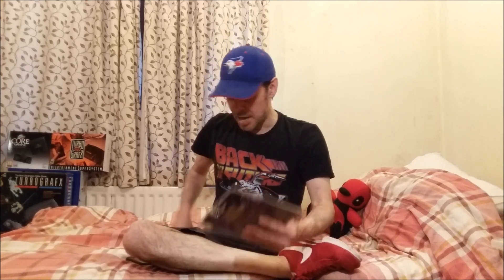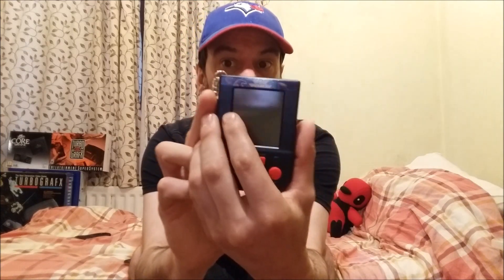Lets try The Space Invaders Game Keyring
In this video I take a look at the B&M exclusive Space Invaders LCD Game Keyring.